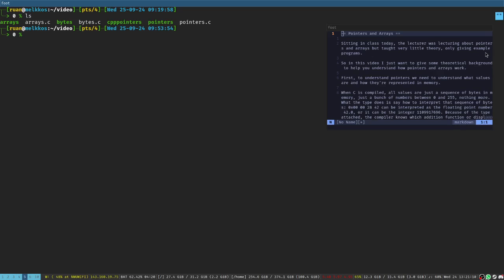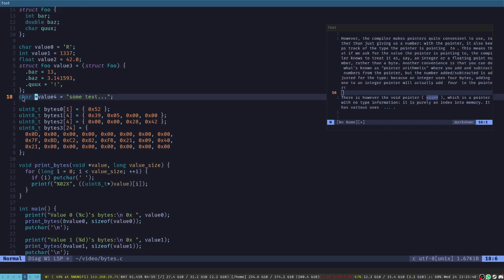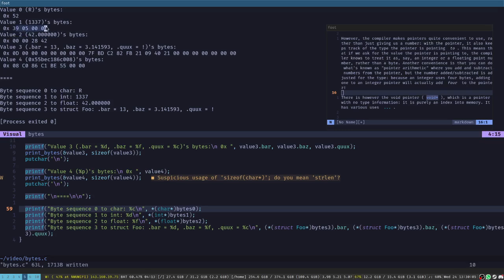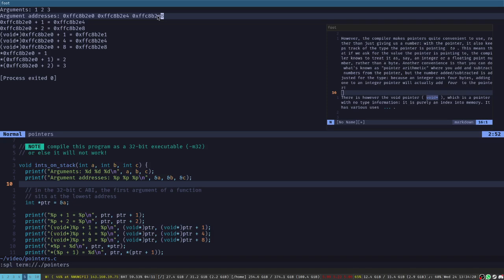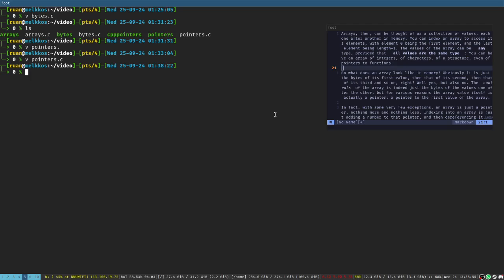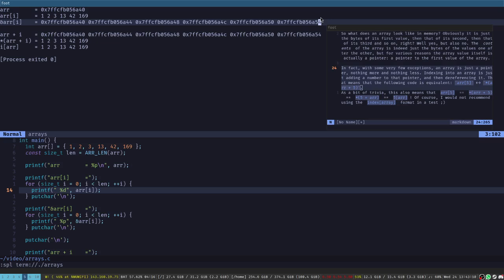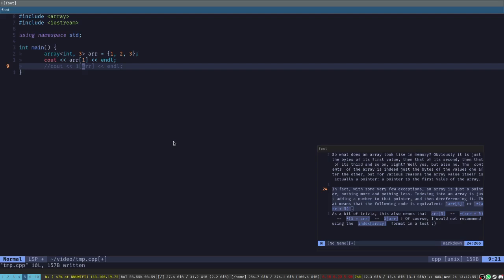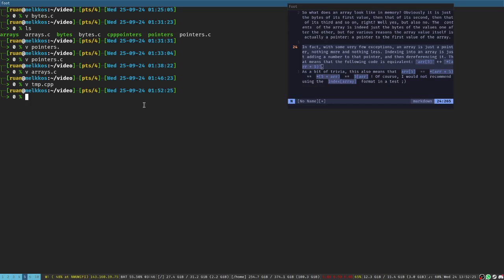CMPG121: Arrays and pointer arithmetic – Some theory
Explaining some of the theory behind pointer arithmetic and arrays. I recommend watching at 1.5x speed.

00:00 Video
00:55 Types in memory
02:48 Pointers
04:30 bytes.c: Memory representation of types
09:10 Pointer arithmetic
10:40 void pointer
12:20 pointers.c: Pointer arithmetic
17:00 Pointer arithmetic in C++
17:45 Arrays
19:52 arrays.c: Arrays, indexing, and pointer arithmetic
21:35 Looking at the output of the program
22:30 Pointer arithmetic on arrays
23:34 Useless yapping (I think it's interesting tho)
23:45 Commutativity of C's array indexing
25:05 C++ has operator overloading!
27:40 Compiler yells at me
30:05 Build your own cursed indexing
31:50 That's all folks!

Files can be found at paste.sr.ht/~ruan_p at paste fc43e4d
(Direct link not given because youtube won't allow me unless I send them my ID or something...)

Sitting in class today, the lecturer was lecturing about pointers and arrays but taught very little theory, only giving example programs.

So in this video I just want to give some theoretical background to help you understand how pointers and arrays work.

First, to understand pointers we need to understand what values are and how they're represented in memory.

When C is compiled, all values are just a sequence of bytes in memory, just a bunch of numbers between 0 and 255, nothing more. What the type does is say how to interpret that sequence of bytes: 0x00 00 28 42 can be interpreted as the floating point number 42.0, or it can be the integer 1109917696. Because of the type attached, the compiler knows which addition function or display function to use to interpret the bytes correctly.

These bytes are stored in memory somewhere. You can think of memory as a very big list of bytes. Then the index of a byte in this list is called its "address". The "address" of a multi-byte value is simply the address of its first byte.

A pointer then, is a value (typically an eight byte unsigned number; minimum 0 maximum 2^64-1) that is interpreted as an index into the memory list (an address).

However, the compiler makes pointers quite convenient to use, rather than just giving us a number: with the pointer, it also keeps track of the type the pointer is pointing *to*. This means that if we ask for the value the pointer is pointing to, the compiler knows to treat it as, say, an integer or a floating point number, rather than a byte. Another convenience is that you can do what's known as "pointer arithmetic" where you add and subtract numbers from the pointer, but the number added/subtracted is adjusted for the type: because an integer uses four bytes, adding one to an integer pointer will actually add *four* to the pointer!

There is however the void pointer (`void*`), which is a pointer with no type information: it is purely an index into memory. It has various uses [...].

Arrays, then, can be thought of as a collection of values, each one after another in memory. You can index an array to access its elements, with element 0 being the first element, and the last element being length-1. The values of the array can be **any** type, provided that **all values are the same type**: You can have an array of integers, of characters, of a structure, even of pointers to functions!

So what does an array look like in memory? Obviously it is just the bytes of its first value, then that of its second, then that of its third and so on, right? Well yes, but also no. The *contents* of the array is indeed just the bytes of the values one after the other, but for various reasons the array value itself is actually a pointer: a pointer to the first value of the array.

In fact, with some very few exceptions, an array is just a pointer, nothing more and nothing less. Indexing into an array is just adding a number to that pointer, and then dereferencing it. That means that the following code is equivalent: `arr[5]` ←→ `*(arr + 5)`.
As a bit of trivia, this also means that `arr[5]` == `*(arr + 5)` == `*(5 + arr)` == `5[arr]`! Of course, I would not recommend using the `index[array]` format in a test ;)